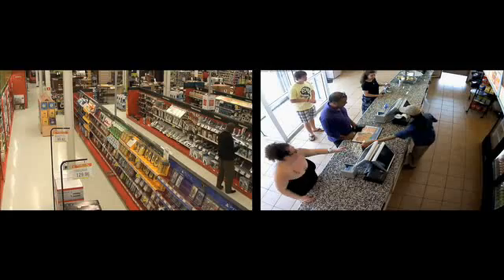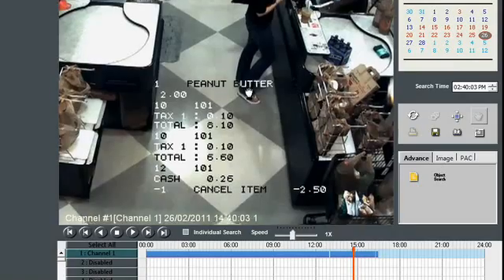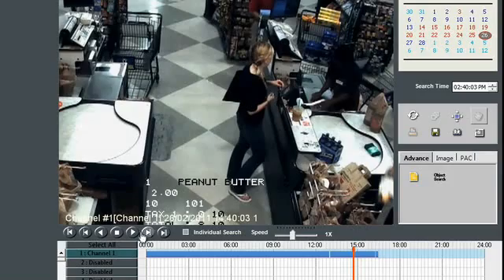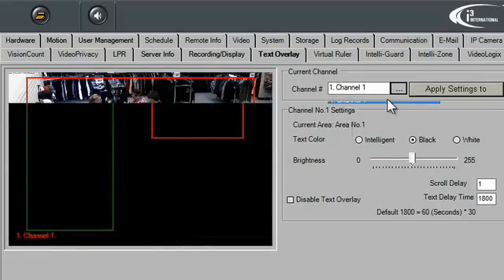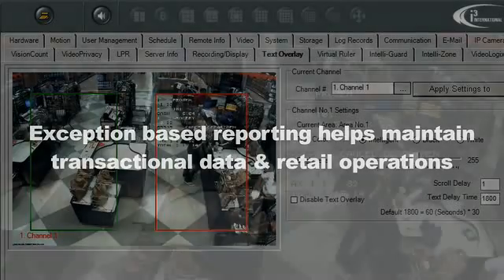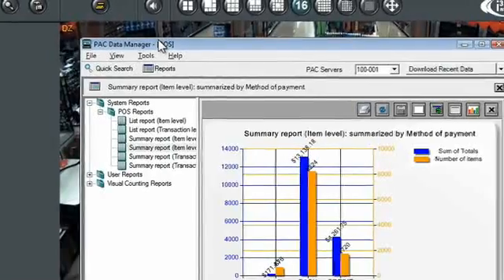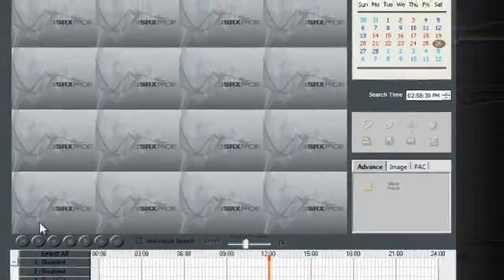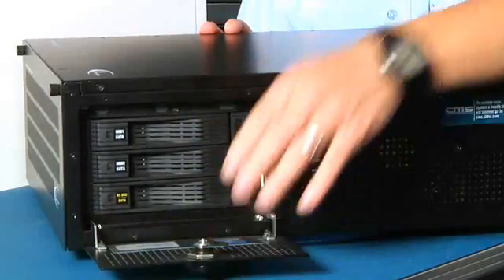POS Integration Software - PACDM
POS (point-of-sale) Integration Software. Designed for both small and large-scale retail applications, our POS software takes traditional video surveillance to the next level. This new breed of analytical software easily integrates with your;Point of sale (POS) systems -ATM machines -Card Access systems. By capturing data and providing state-of-the art metadata and overlay technology. PACDM™ also acts as a data manager for Videologix™ and our Sentinel™ Licence Plate Recognition software, additionally it allows you to collect critical data about your operation 24 hours a day, 365 days a year.